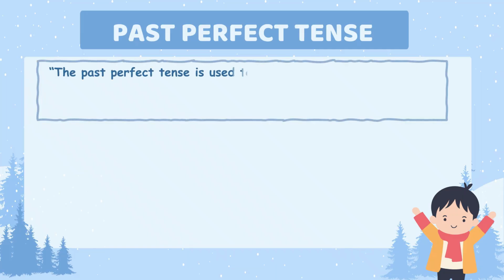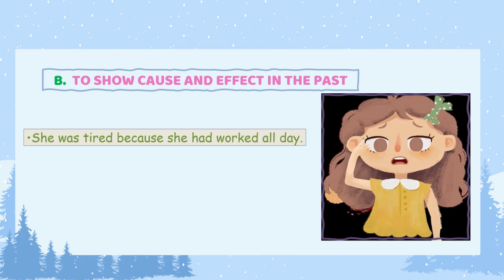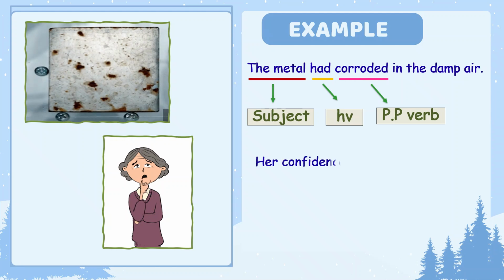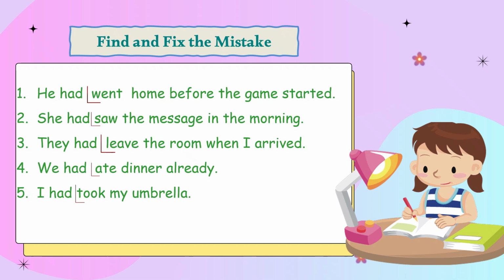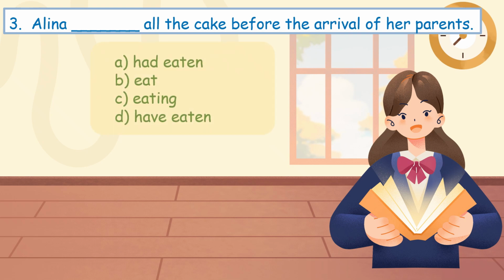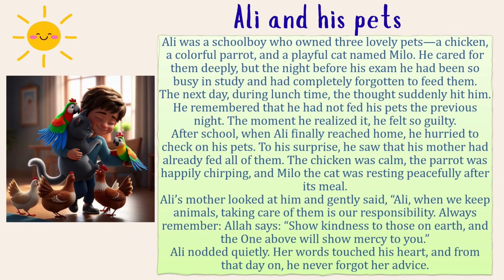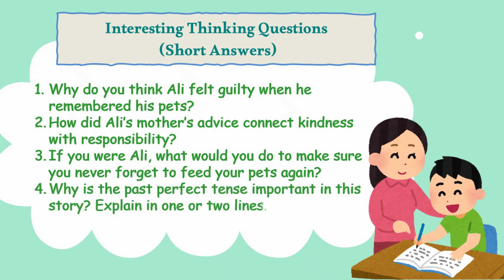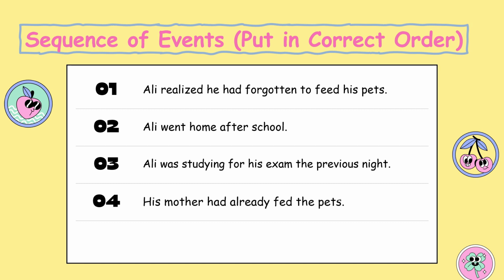Past Perfect Tense |The Edutainment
In this lesson, you will learn how to use the Past Perfect Tense correctly in English. We explain its structure, rules, and usage with simple examples to help you understand actions that happened before another past event. This video will help you improve your grammar and avoid common mistakes in spoken and written English.